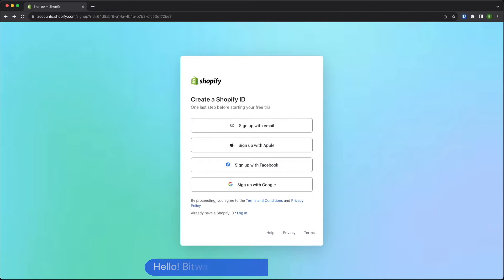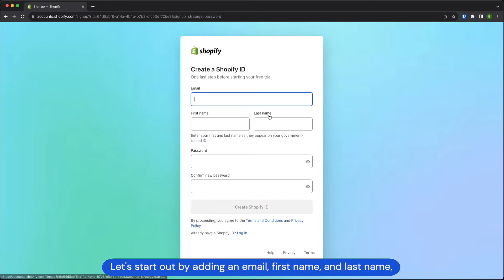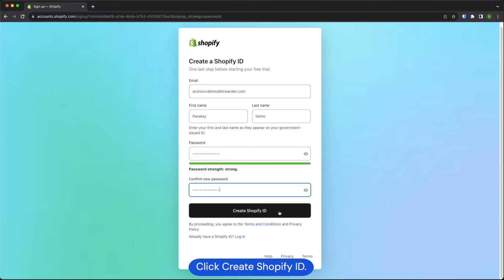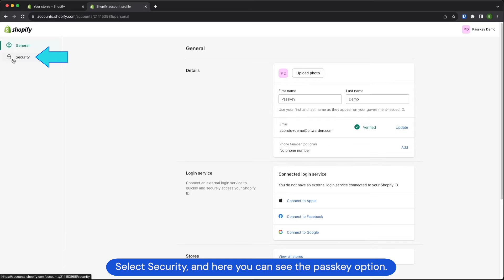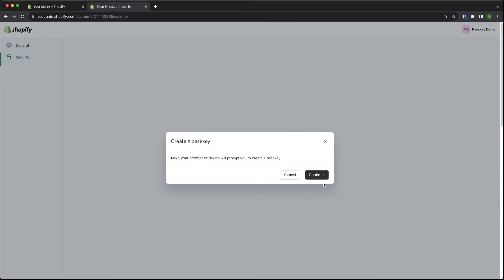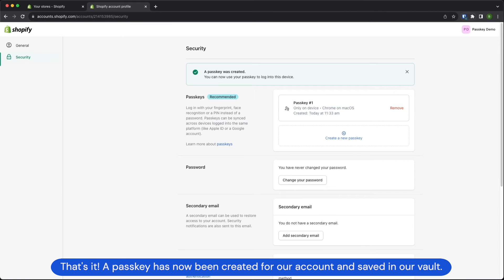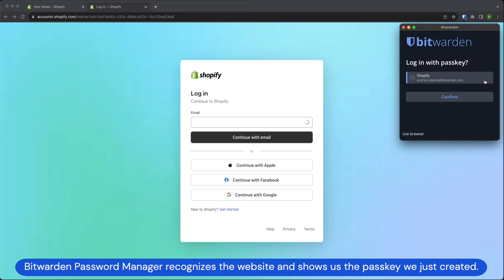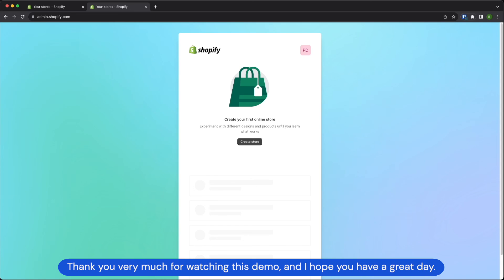Store passkeys in Bitwarden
You can now create and store passkeys in the Bitwarden browser extension!